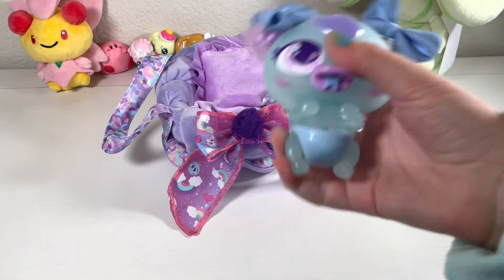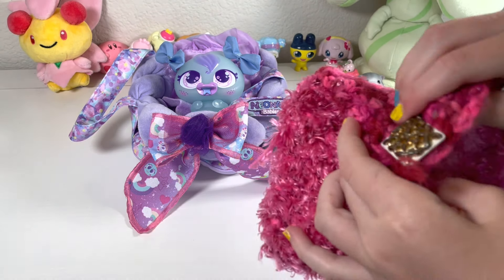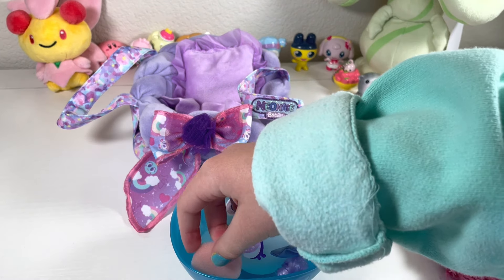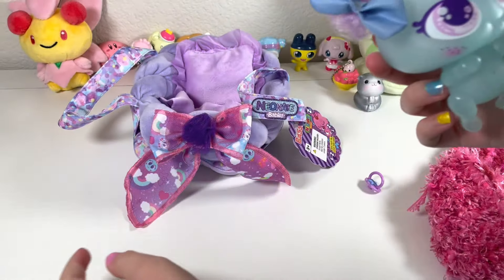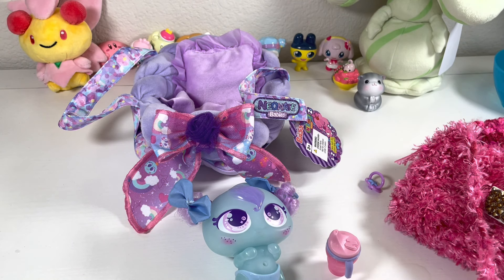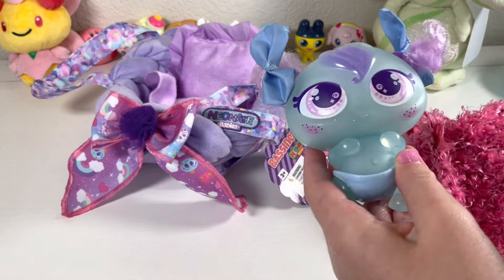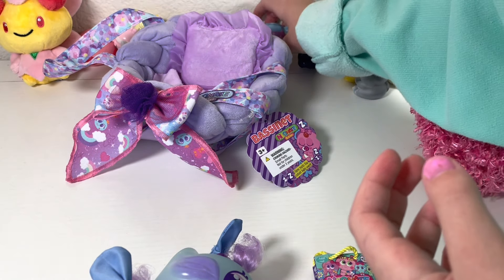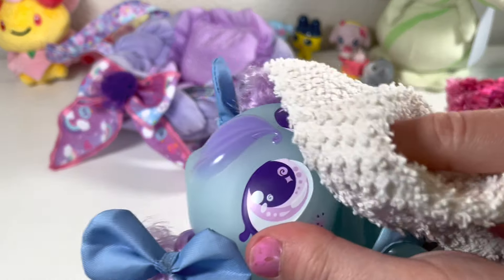Distroller Cómo cuidar una Sorpresito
Hello!! today we are going to take care of a Distroller Sorpresito!!!
And to my brother @FormulaJonah